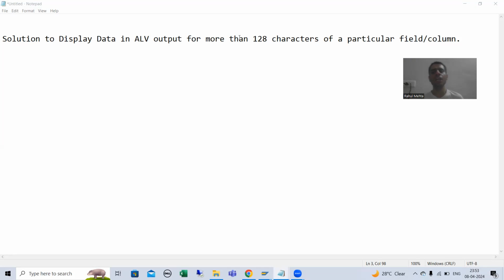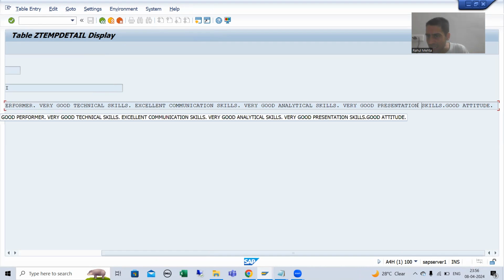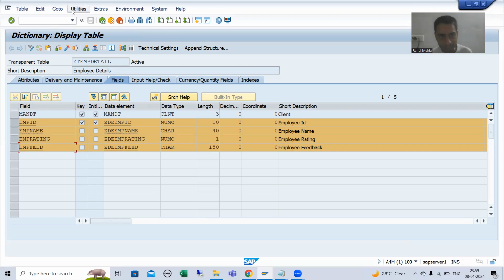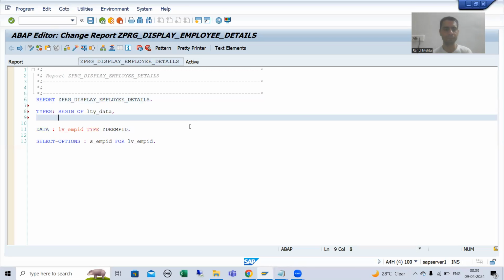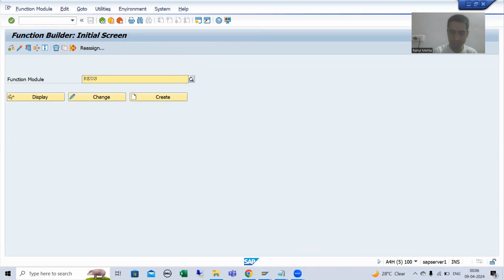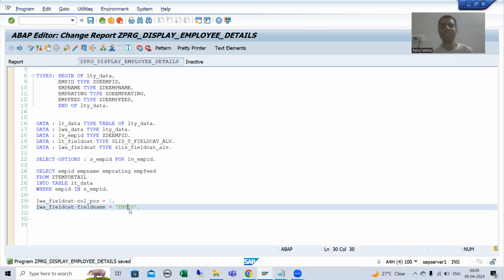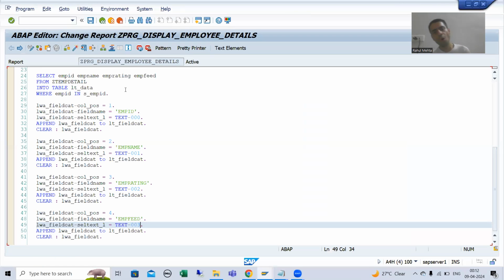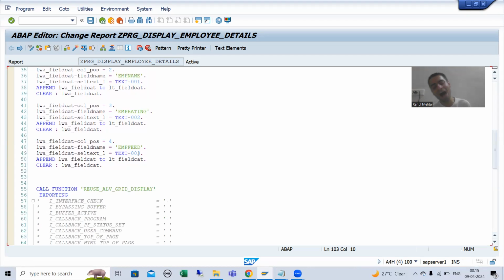59 - Additional ABAP Concepts - Displaying Data of More than 128 Characters in ALV Part1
-Understanding of Requirement.
-Created a Program to Display the Output in the Form of ALV Grid.